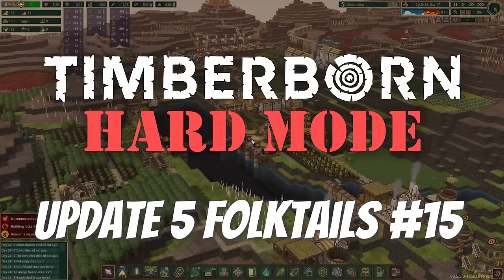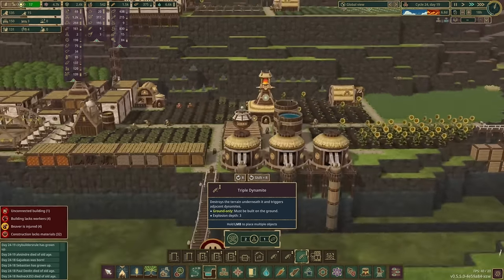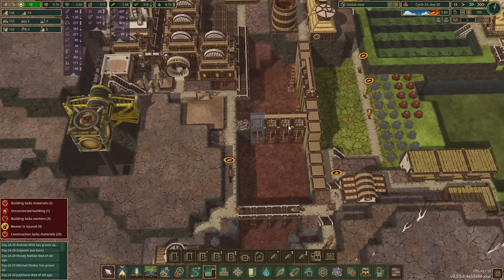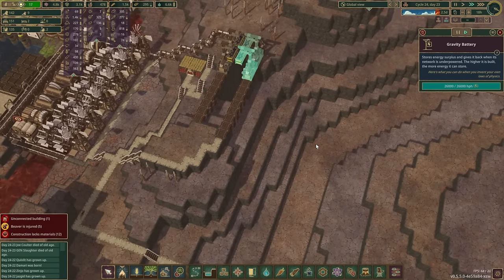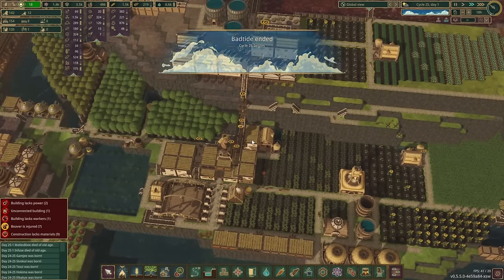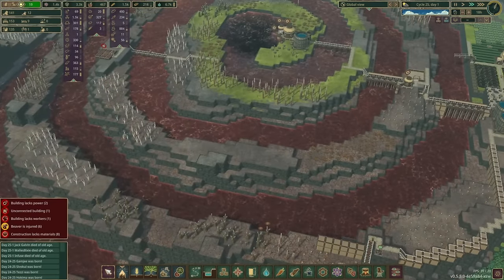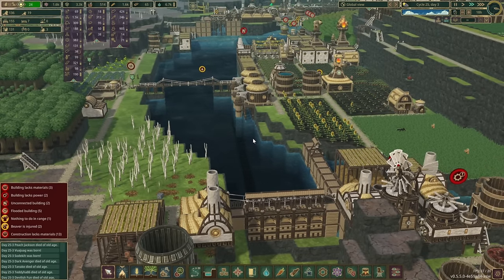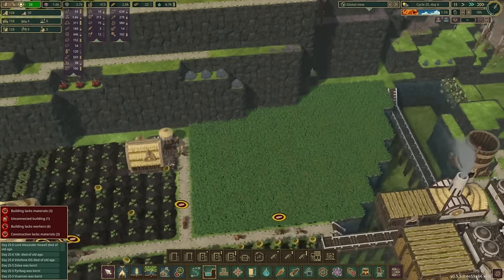It's time these beavers got some quality of life upgrades! Timberborn Update 5 Folktails Episode 15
In keeping with our theme this week, let's get some improvements in place to give our beavers longer and happier lives.

Submit your Timberborn colony for consideration in an upcoming video using the Google form

YOUTUBE MEMBERS

7 MONTH+ CLUB
Devilish Fun - Dealanach - Срђан Драганић - MP3zilla - JulyFlame
bam905 - Drexos17 - gtmonica - Rick uit het Broek - Joe Coulter
6 MONTH+ CLUB
GinUpTheWater - Dirttracker - Sutību - Rare Kumiko - alvsindre
Skrymer U - Jesse the unending - Jack Galvin - Gary Riffel - stakier
5 MONTH+ CLUB

Joski - MallesBixie - E Hoffmeister - Jason Zinda - William Laguna

4 MONTH+ CLUB

Mitchell Walker - Jared Murphree - Steven Ross - Joshua Krumholtz - Alex Kudzin

texasgamemom - crowaust - Battery Smooth - Jitendriya Kumbhar - James Peacock
3 MONTH+ CLUB
Hkan_the_Swed - Nano Kore - Jonathan Durette - Ace - Dr Helfenstein - Jelby124

Davy Gademan  - cowfacedev - Richard G - The Transport Feverist

Ravennia - TheIhealme - Jan - Disturbed Simulations - redneck353 - Oasis_Parzival

1234 Roy Bratton - dontie23 - Bootless Opossum - greasy_trigger - DegreeOMG
Jules - Travis Bonenberger - Cecily Widmann - Hubby Ramdhani - Infuse - Sayujya Vaishnav
2 MONTH+ CLUB
mohamed tharwat - Fraktured23 - Nani!? - Lafi3l - Boigboi88 - Fabrizio Puddu - Jonn Hanks
Elzen219 - Guns and Bourbon - Matthew Robertson - Not ABandicoot
Paul Phillips - AGF 11 - VioletGiant - hsiverts - BeansUniverse - Himanshu Goyal
George Sechrist - Colby - James Jackson - Alex Mohring - Elena Channa
CoreyRicko - Colin Warren - Keton Edwards - Ryan Trask - Everdyne - Zyan Rayne - wawan

Shane Jimmink - Neil Lovelock - Draco Dragon
Georg Göring - Marc Heard - Luca Zeuch - Lord Alexander Howell
1 MONTH+ CLUB
Frailrain - Carbon Based Operator Error - Bob Gleason - Bendayho3k! - KingTutties
A. Cunningham - Monroe Stupendo - JFT - Hey [Redacted] - Sigve Skaugvoll - איתי itay_or
Sebastian - ArispeMatt - The best Alex - Chris - Surkai25 - qanix - Catelyn Nenno
N0od1es - goresnet - Eriq Bostock - Mike ODonnell - James Jeffrey - Russell Mccoy

lafrad - Teddyha86 - Raymond Phillips - Amos Burton - w m - 曾啟豐 - Ole Damen
Sindre Tjåland - O.S. T. - The Bearded Greek - Abe cedaire - SlimeyAmphibian
MaaRa - disarrayer - RognakTheDestroyer - mynoc111 - camdogg 1990
Query Everything - Tyler Klose
NEW MEMBERS
Jesstin Gadbury - 4bRigger - Peach Jackson - Adrian W - Weeckek - LifeAsAllan - Countz
Marc Heard - Todd P - Paul Devlin - none - Silver Soup - Animation Overload - Dan S
Megalodon1986 - Michael Hess - Michael Shelly - Ken - Wrenching On Cars - Nikoleta Alex
Vedrit Mathias - David - 18k- - Andrew Wiist - Alteras - Dietmar Bähr - Steve
Michelle Tipton - Okiefromfargo - Jeff Long - Justin Herring - Aaron Yourk - Pluck Me
Ken Hargreaves - Teel McClanahan - Ross Schroeder - SJ - zandkoek
Sooperman23 - Ryan Bridges - Conroy - Atkins Nature Aquariums - Megan Dawson
lxndr rsch - Lisa Payne - Dark Avenger - HollowRadianceMandala040 - Blubbs Blabbs
GEN Slaughter - Moody Mellow - Hallo Hoe gaat het? - Jacob

7 MONTH+ CLUB

5 MONTH+ CLUB
Anonymous
3 MONTH+ CLUB
Parzival - Matt M - texasgamemom
2 MONTH+ CLUB
Matt Foster
1 MONTH+ CLUB
Not ABandicoot - TheIhealme - ebmar
NEW MEMBERS
Christopher Leahey - TheLandofTacos - Jay Morris - Kathryn

Steve Laferla